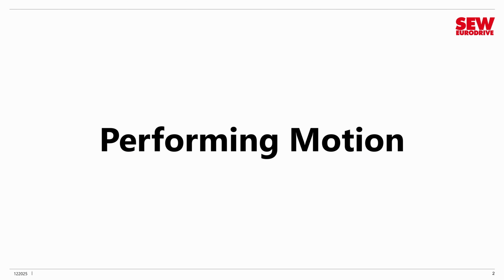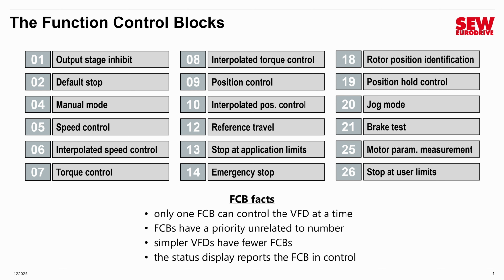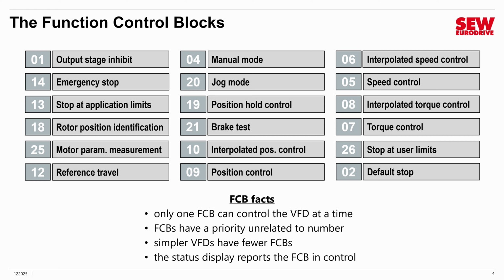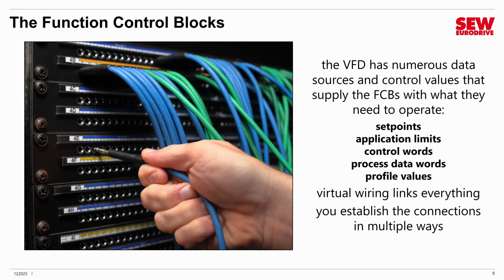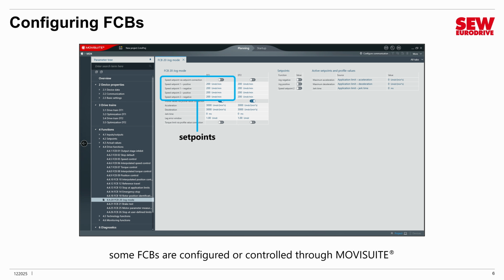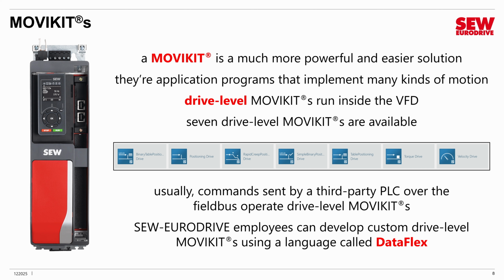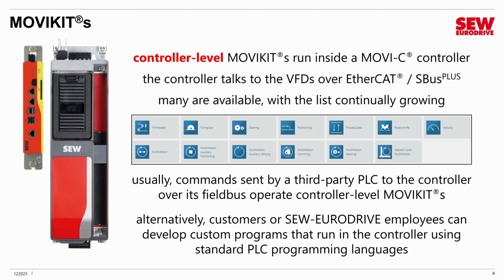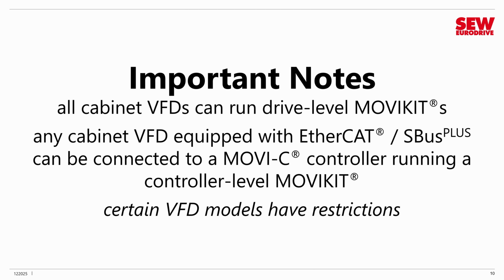MOVI-C® Cabinet and Decentralized VFDs 201 – Session 5 – What Goes on Inside the VFD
In this session, we’ll take a break from labs and learn what goes on inside the VFD. You’ll learn about Function Control Blocks (FCBs) and the ways in which they help the VFD do almost everything. We’ll also introduce you to a powerful new application tool–MOVIKIT®s. As you'll discover, MOVIKIT®s are powerful tools.

Chapters:
00:00 Introduction
00:50 Function Control Blocks
07:29 MOVIKIT®s